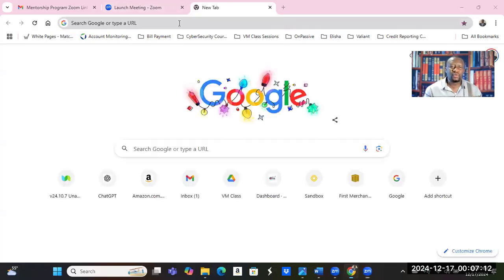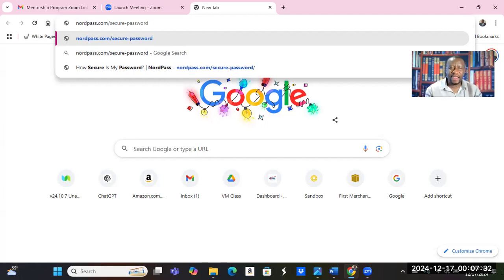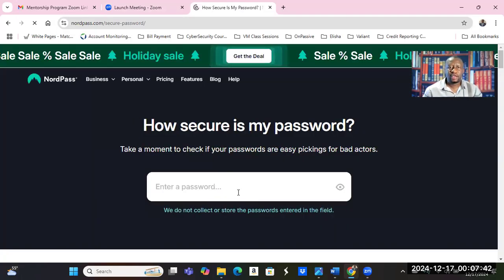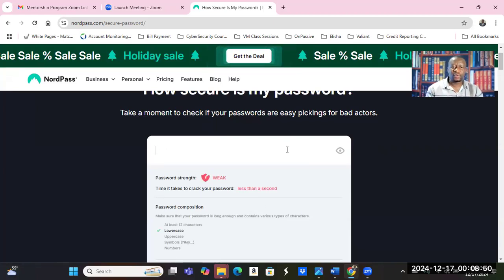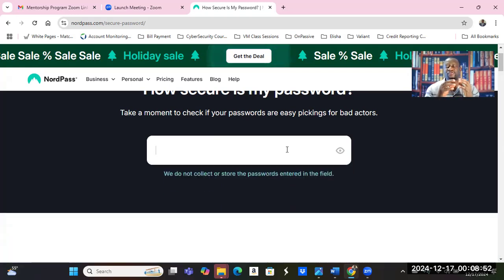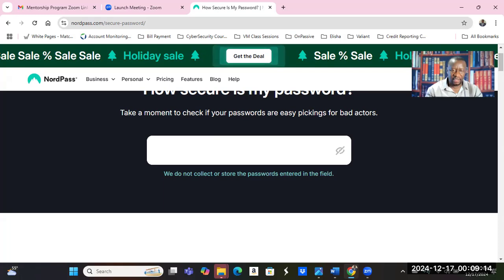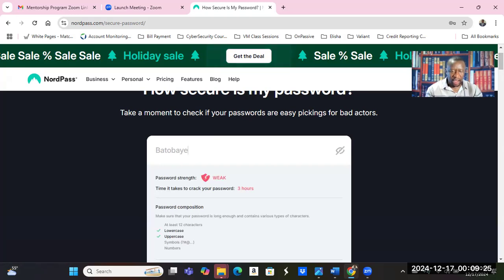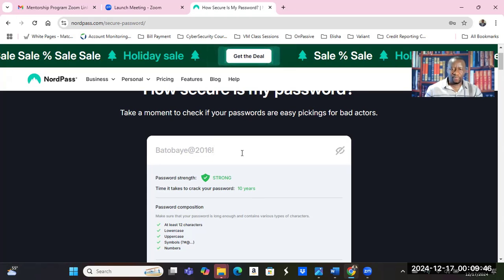How to Check Your Password Strength in Seconds | NordPass Secure Password Tool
Is your password strong enough to keep hackers out? In this quick guide, learn how to use the NordPass Secure Password Checker to evaluate your password's strength and get tips to create stronger, safer passwords. 💪 Don't let weak passwords compromise your online security—watch now and protect yourself!